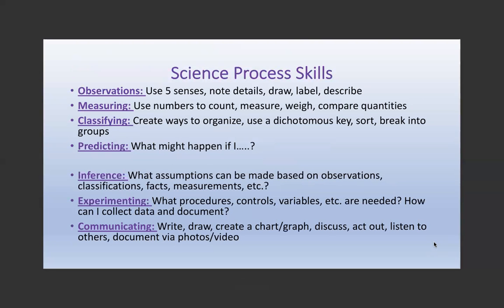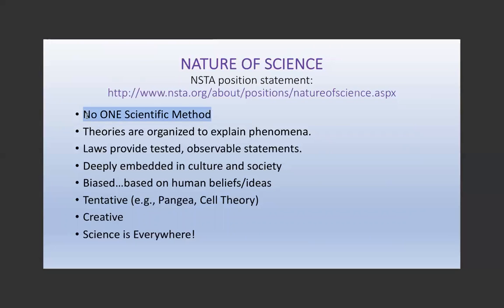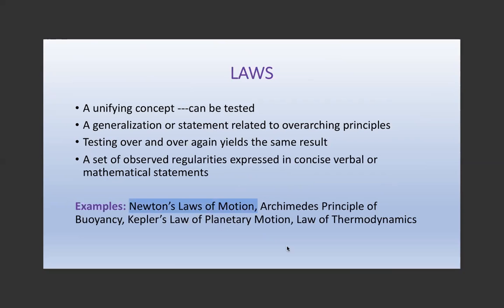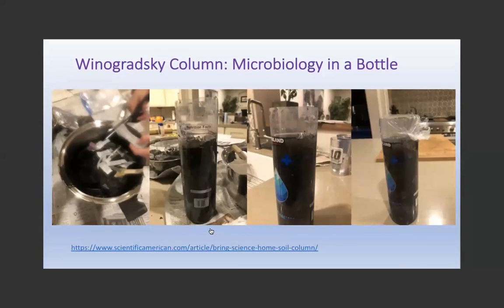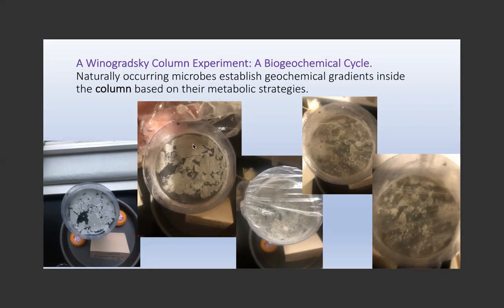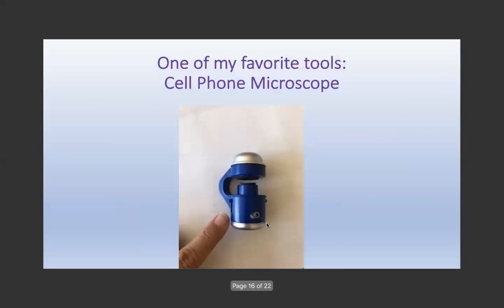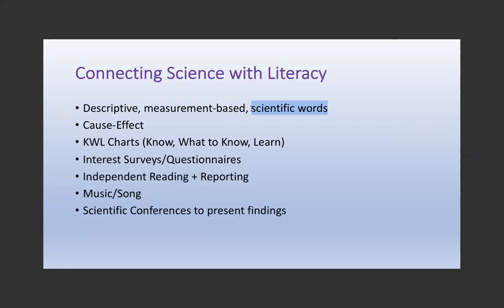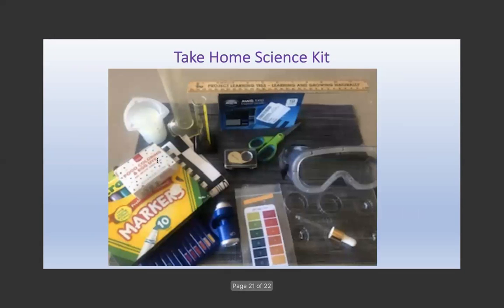K12 Onine Teaching Webinars: Decomposition/Chemistry and Remote Instruction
NGSS, Decomposition/Chemistry and Online Instruction
Presenter: Dr. Cox-Peterson
Grades 6th - 8th